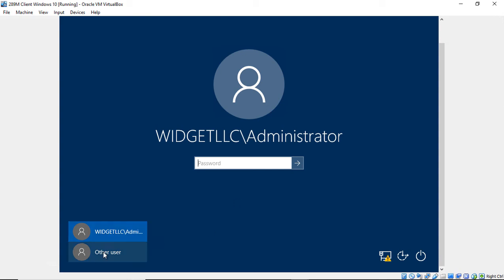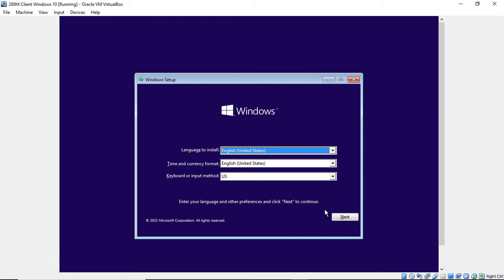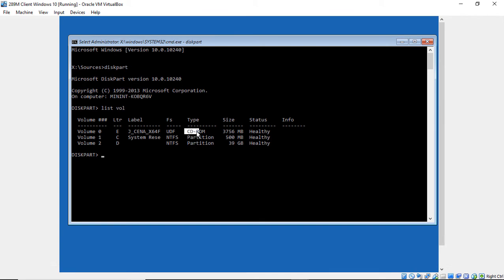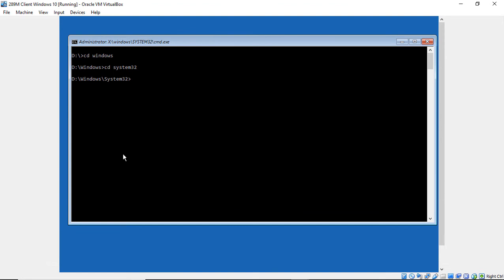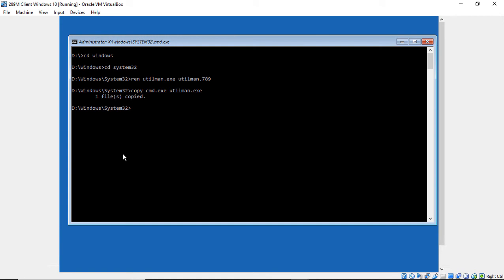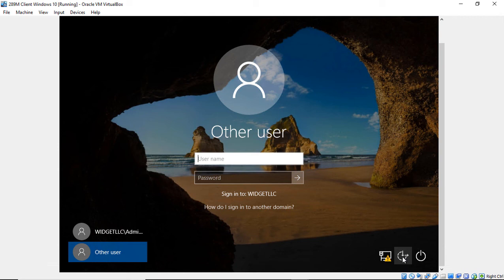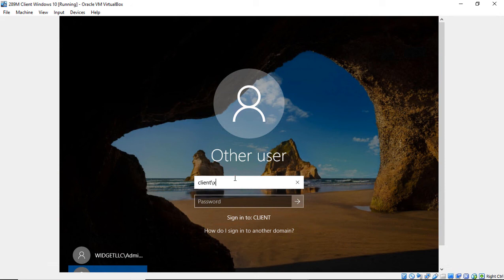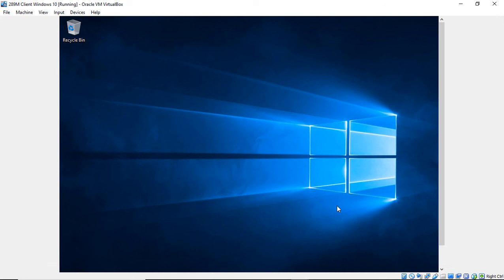How to reset a lost password in Windows 10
Microsoft did an update that requires changes to the procedure.

Professor Robert McMillen shows you how to reset a lost password in Windows 10. This is all done without any third party software or cost. It only takes a few minutes and anyone can do it.